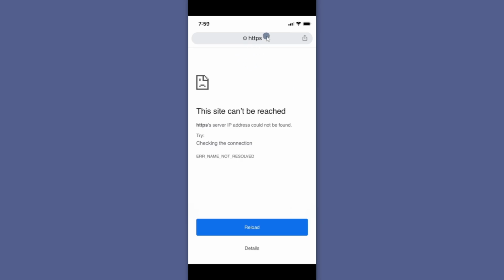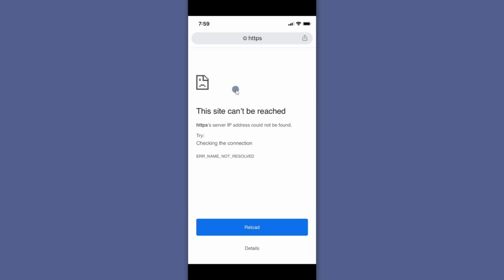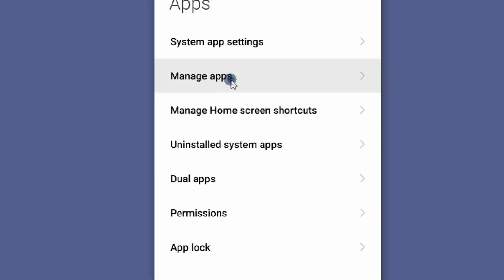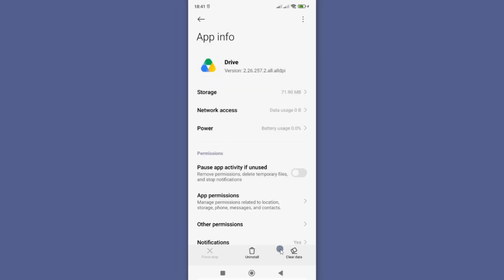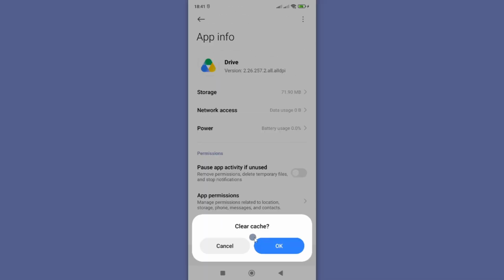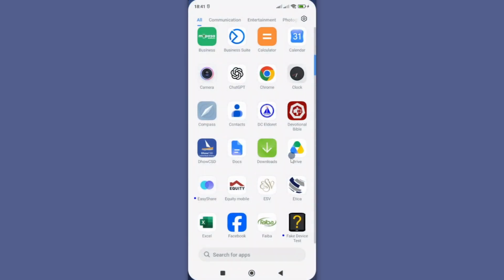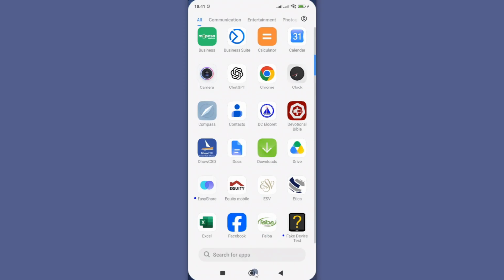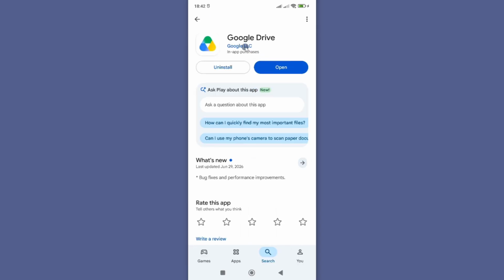How To Fix "Site Can't Be Reached" Error On Google Drive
In this video, you'll learn how to fix the "Site Can't Be Reached" error on Google Drive quickly and easily. If you're trying to access Google Drive in your web browser and receive a "Site Can't Be Reached" message, this step-by-step guide will help you troubleshoot the issue and restore access.

📌 What you'll learn:

Common reasons for the "Site Can't Be Reached" error on Google Drive
How to verify that Google Drive is online
How to flush your DNS cache and restart your network
How to disable VPNs, proxies, or browser extensions that may interfere
How to try a different browser or device
Tips to prevent website access issues in the future

Follow this simple tutorial to fix the Google Drive "Site Can't Be Reached" error and access your files without interruptions.